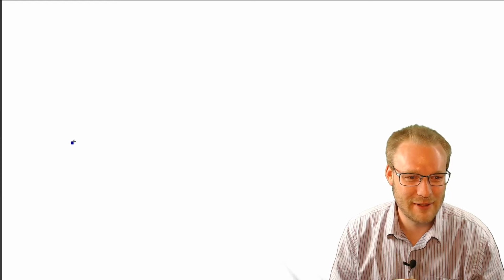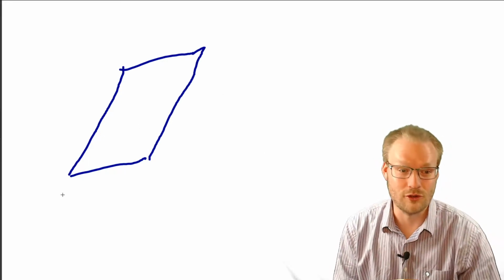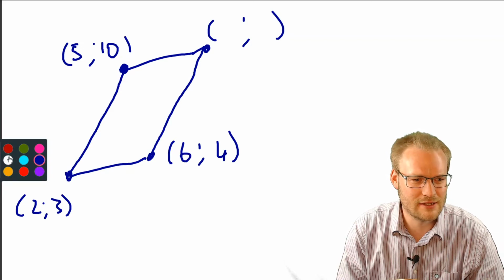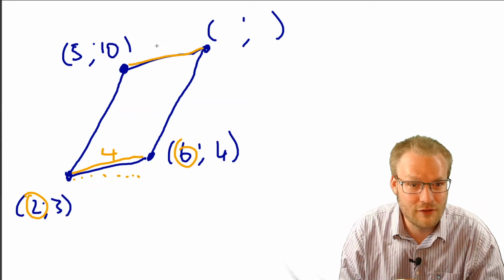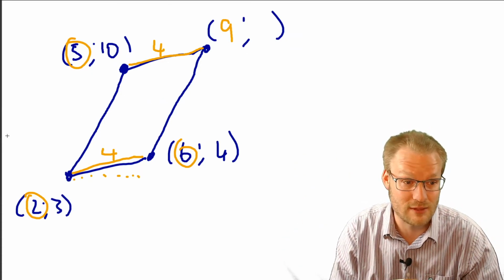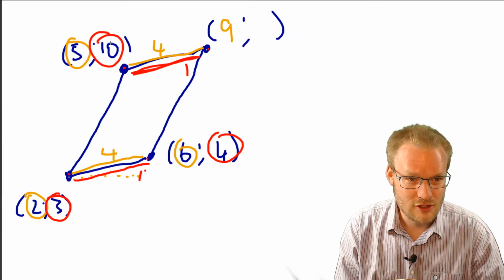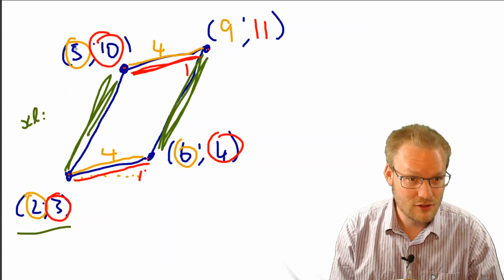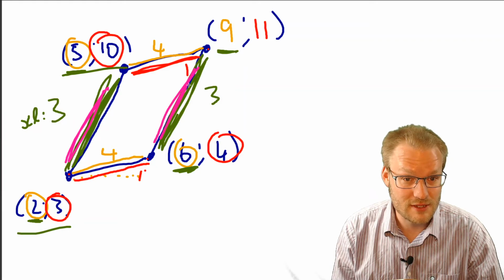Grade 10 Maths BE 2020 parm coords